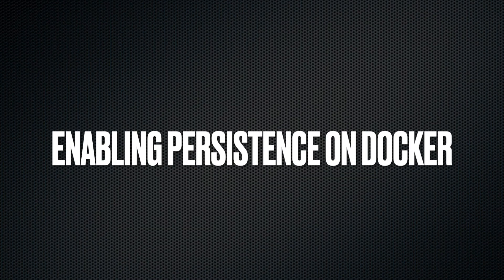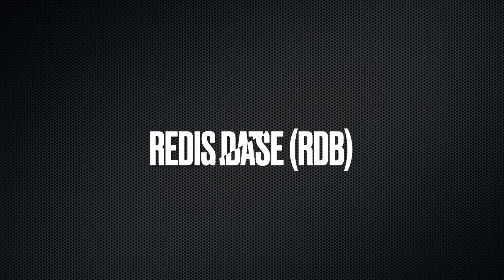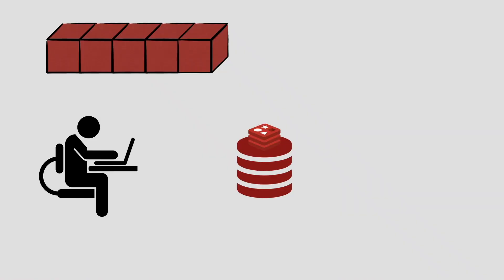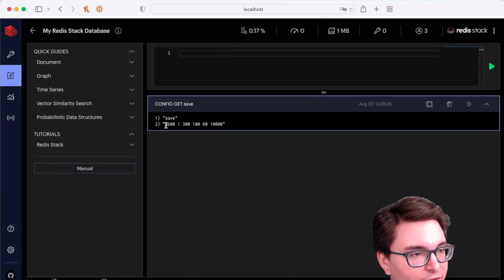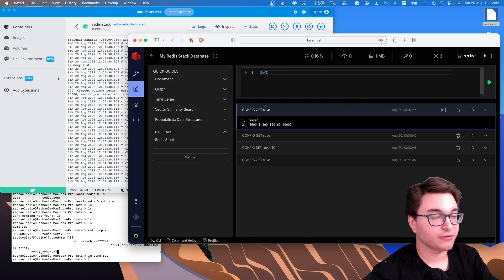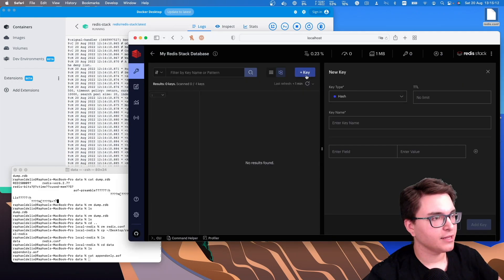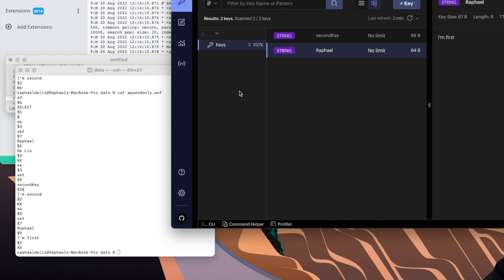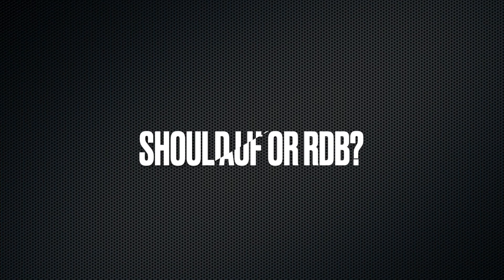Understanding Redis Persistence - AOF & RDB + Docker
Did you actually know Redis is a database and that it can persist its data in the disk? Come understand how its mechanisms function and learn how to work with them.

0:00 Intro
1:18 Enabling persistence on Docker
3:50 Understanding RDB
5:00 Advantages of RDB
5:40 Disadvantages of RDB
6:19 Understanding AOF
7:26 Advantages of AOF
8:00 Disadvantages of AOF
8:22 RDB Hands On
12:44 AOF Hands On
18:51 Should I use RDB or AOF?
19:28 Ending

Or sending me BitCoin: bc1qvdku97kg9gykg833zfvun3mjv4c6r2fl7ut4tl